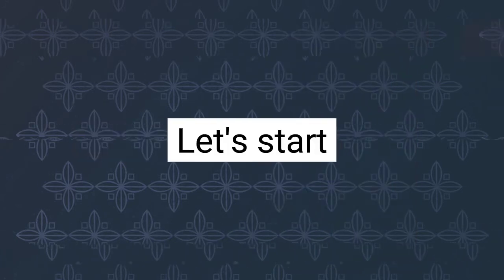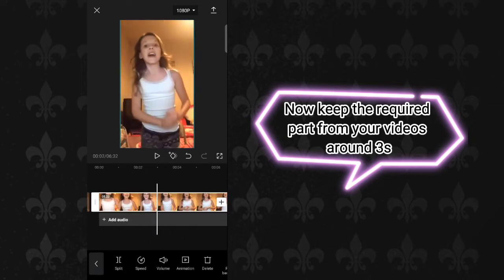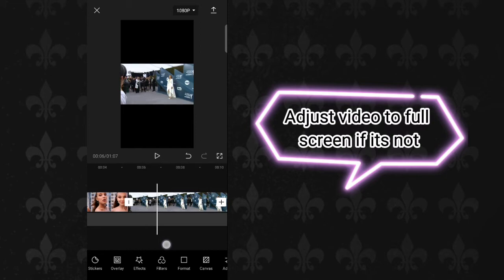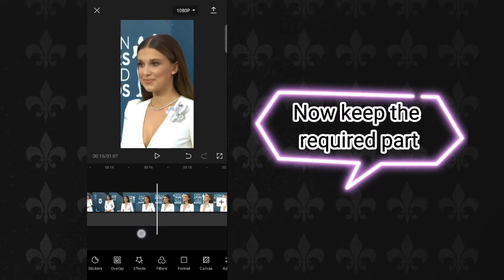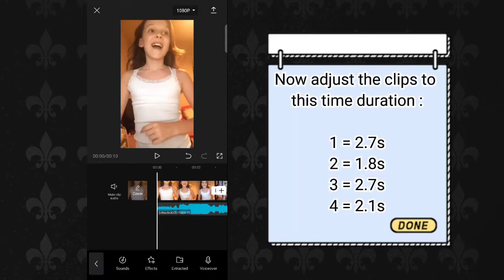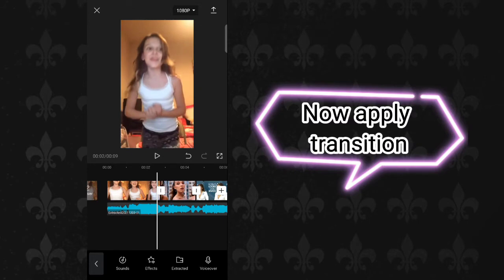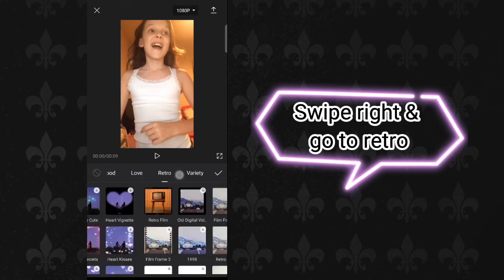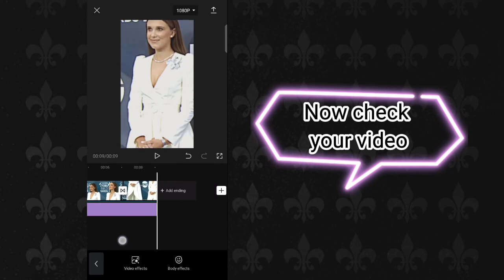Industry baby beat editing tutorial | i told you long ago beat editing tutorial | Millie Bobby brown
industry baby beat reel editing tutorial
i told you long ago beat editing tutorial
how to make i told you long ago reel video
how to make industry baby reel video
industry baby reel tutorial
Millie Bobby brown reel edit
Millie Bobby brown video editing tutorial
Millie Bobby brown whatsapp status tutorial
New trending reels editing tutorial
Reels video editing